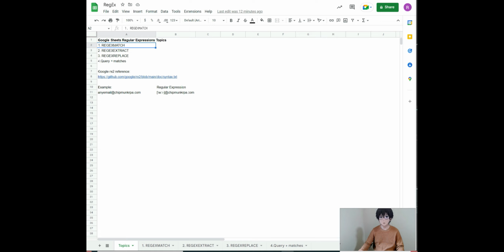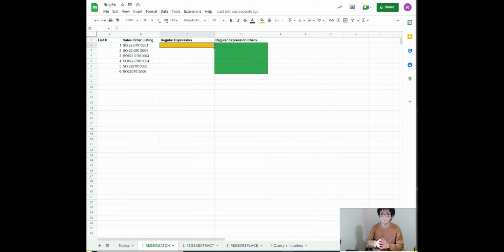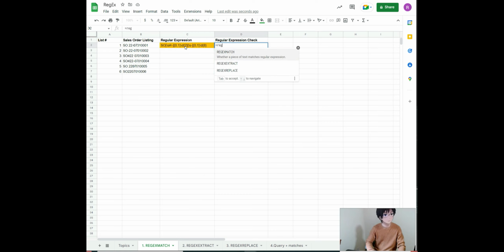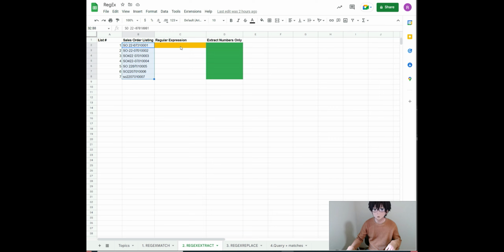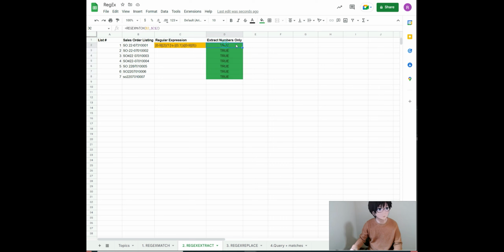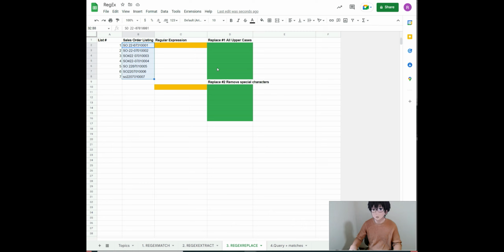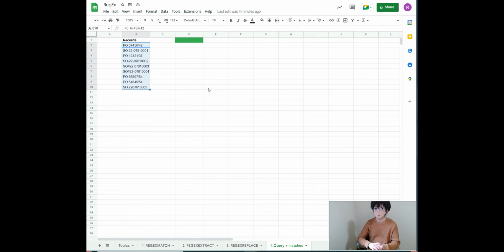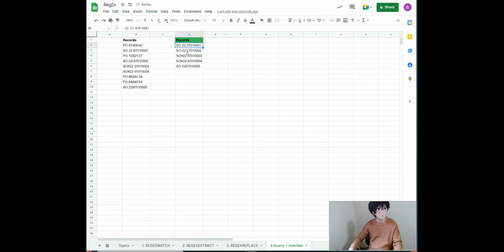2. Google Sheets Regular Expressions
Google Sheets regular expressions tutorial for accounting and finance